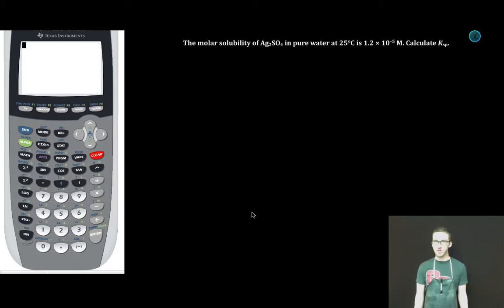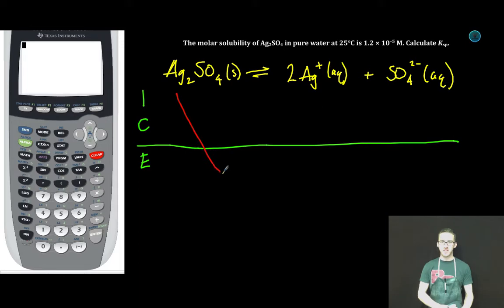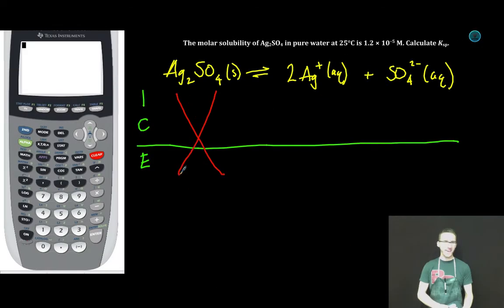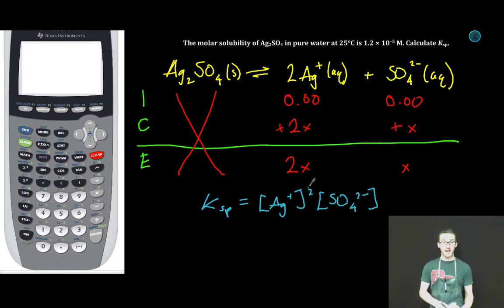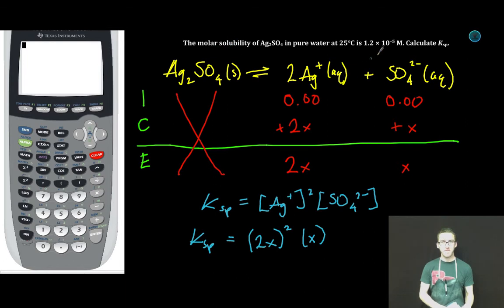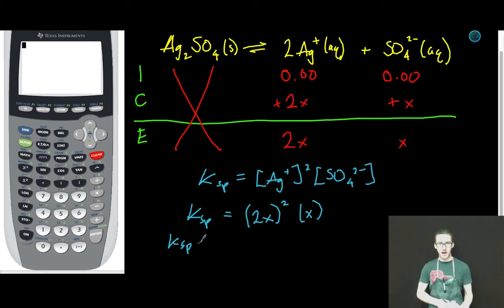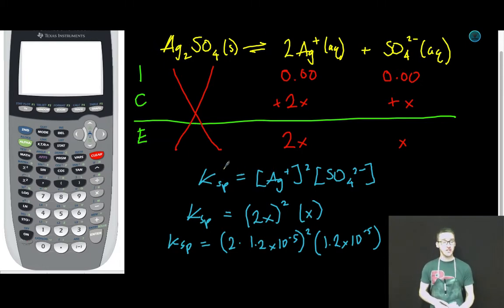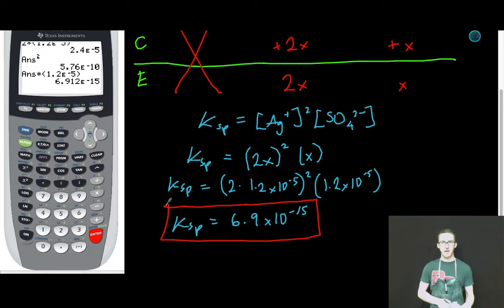Molar Solubility and Ksp Guided #2